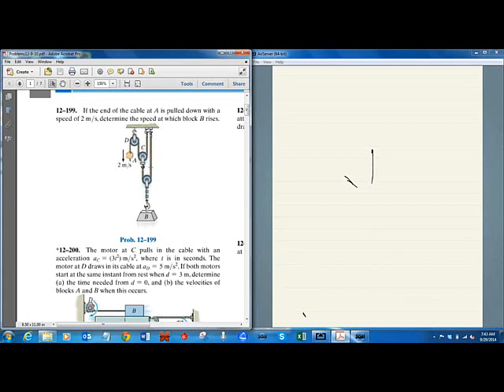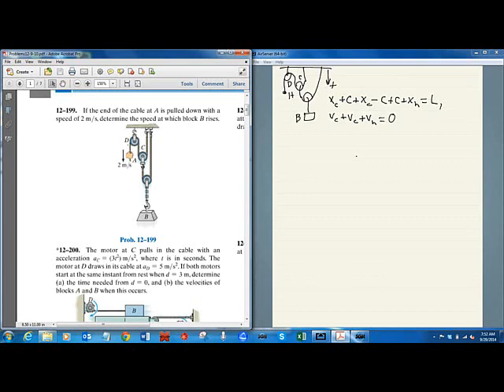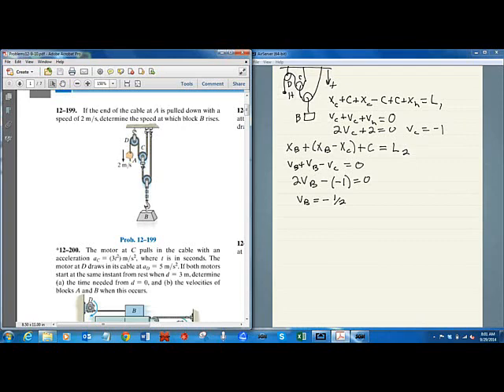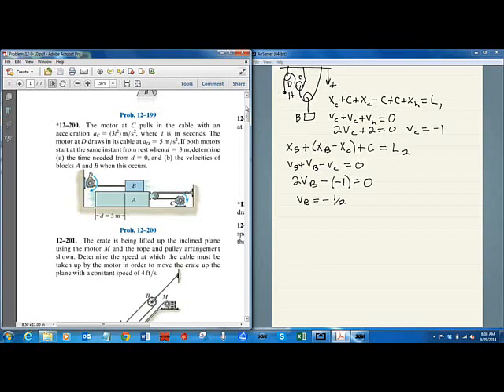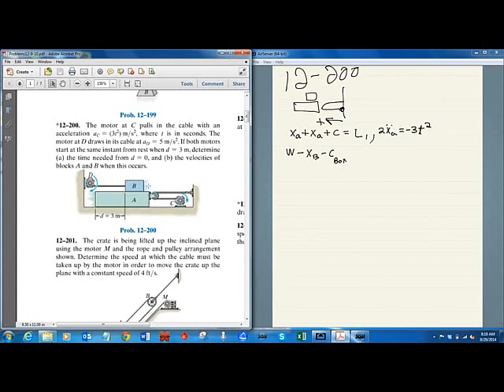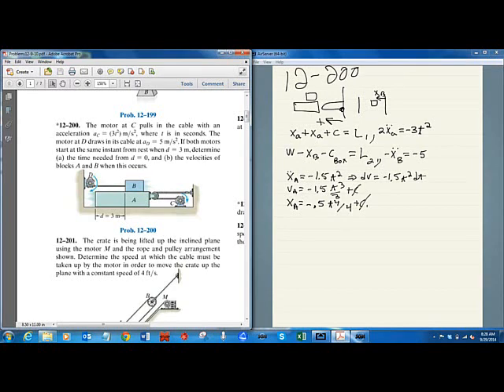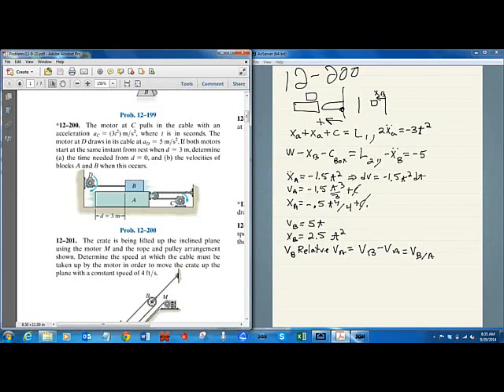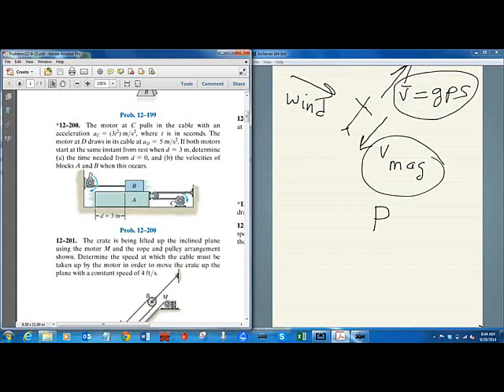Hibbeler Problems 12-199, 12-200- MECH 2340- Dynamics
Solution for problem 12-199 and 12-200 from "Mechanics Dynamics" by Hibbeler. Lecture given by Dr. Louis Everett.